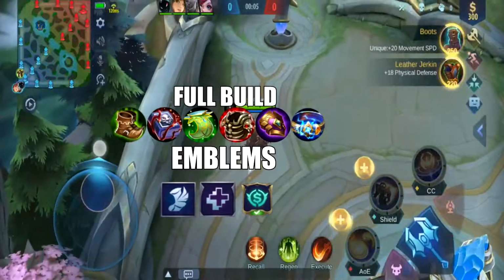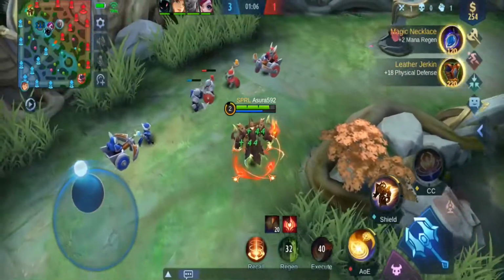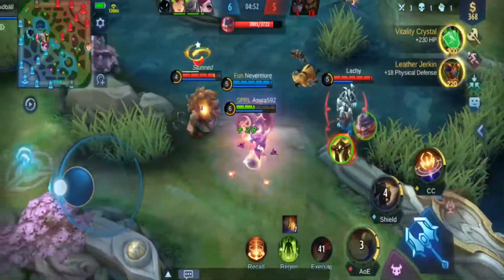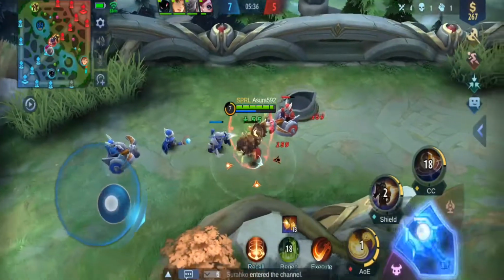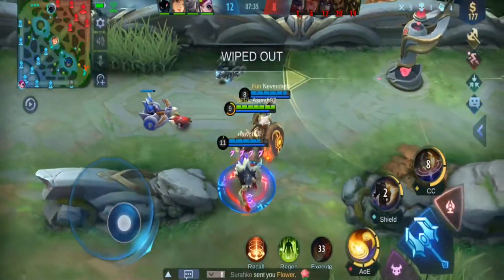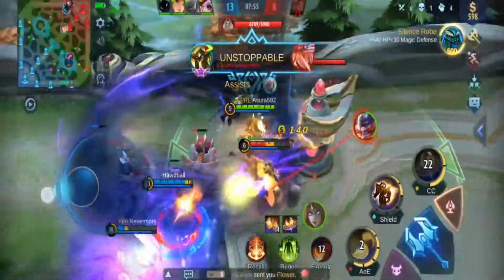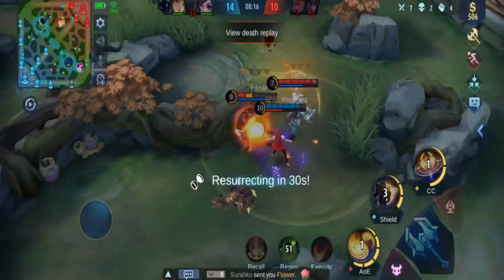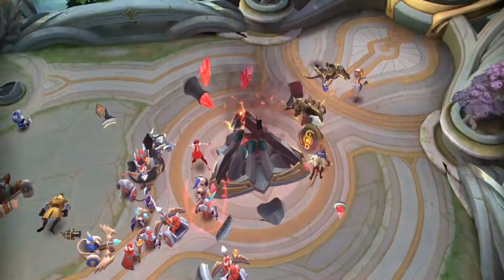Uranus Tips To Help You Solo Rank Up | Rotations and Build | Mobile Legends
Uranus Full Build : Warrior Boots \ Enchanted Talisman \ Oracle \ brute force Breastplate \ Dominance Ice \ Thunder Belt

Uranus Guide ,Build tips and tricks Mobile Legends.

Hi guys today i'm gonna show u how i Solo Rank Up on Uranus along with his best build and emblems hope u guys enjoy | Mobile legends.

:- Yu Zhong Is Too Powerful | New Hero Yu Zhong Gameplay | Black Dragon Yu Zhong | Mobile Legends |MLBB

:- New Meta Solo Lane Popol and Kupa is Insane 1v9 Easy | Best Build | Mobile Legends |MLBB

Mobile Legends Bang Bang is a MOBA type mobile game. Developed and published by Moonton.

Mobile Legends: Bang Bang (or simply Mobile Legends) is a multiplayer online battle arena mobile game developed and published by Moonton. The game was released worldwide for Android on July 14, 2016 and later for iOS on November 9, 2016